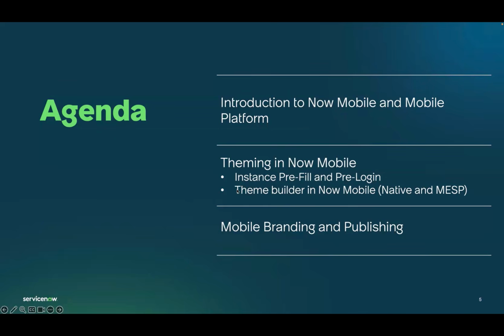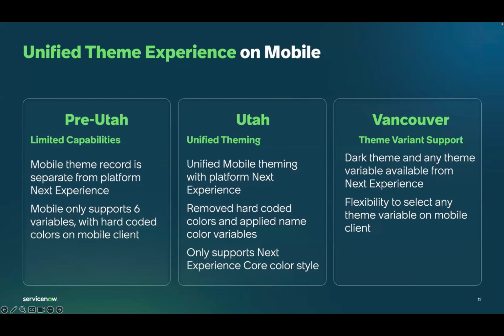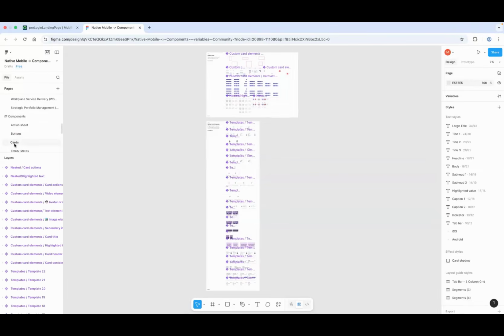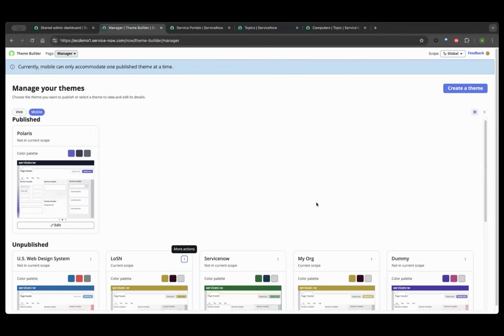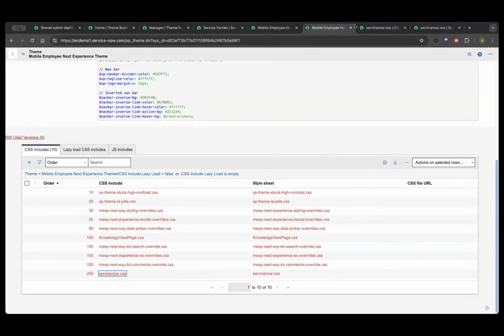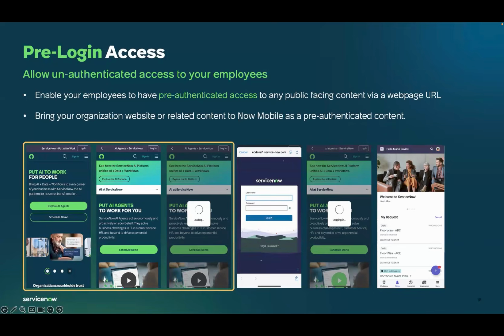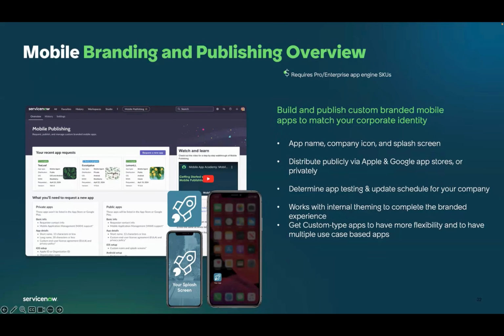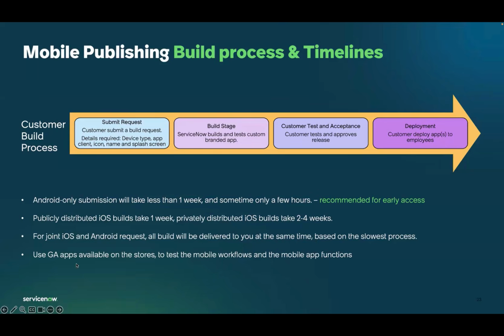Tips on Branding the Now Mobile Application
Discover how to transform your Now Mobile app experience with powerful branding capabilities. Join this webinar to learn how to customize your Now Mobile app’s look and feel, from icons and splash screens to login theming and more, ensuring it reflects your organization’s brand. This includes how to use Mobile Publishing tool to launch a personalized, branded mobile app for your organization on iOS and Android app stores.

Whether you're launching or refining your mobile strategy, this session will equip you with the know-how to deliver a polished, on-brand mobile experience.

Watch the webinar on the ServiceNow Community and connect with ServiceNow experts to get your questions answered